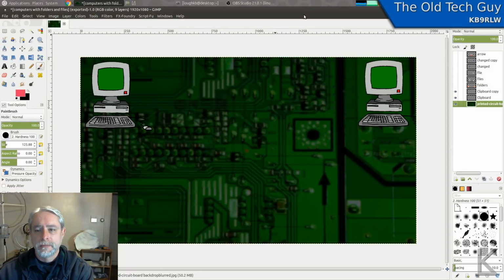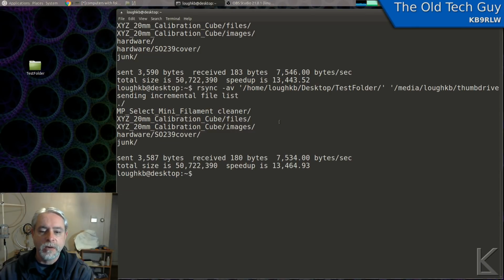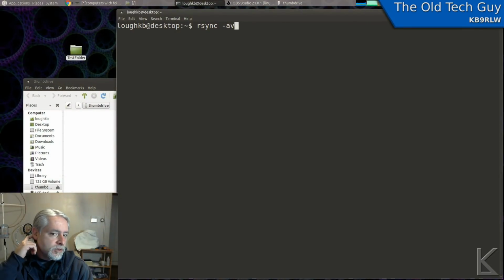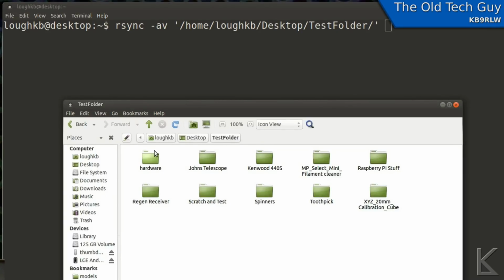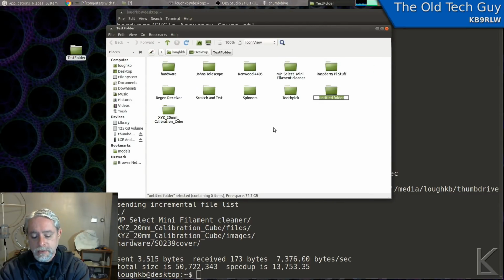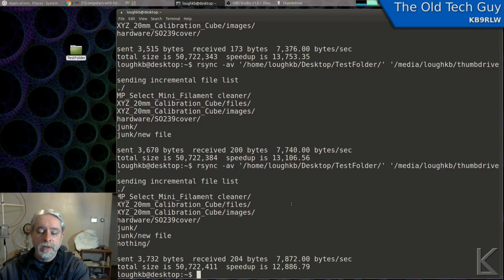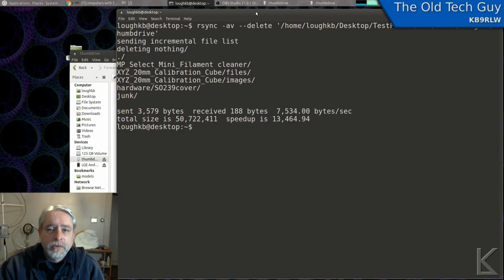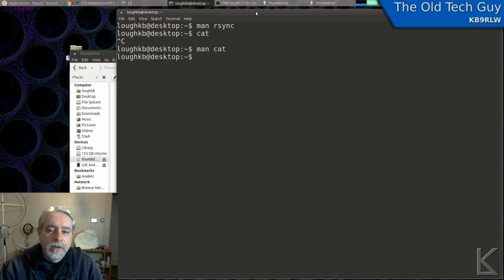Linux - Backup your data the quick and efficient way with RSYNC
I haven't done a linux tips video for awhile. I hope some of you find this helpful.